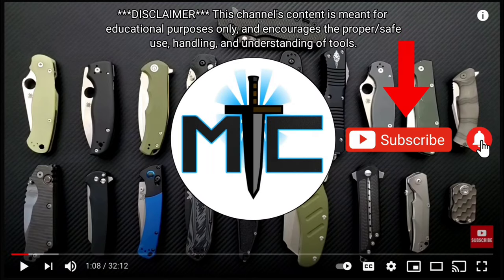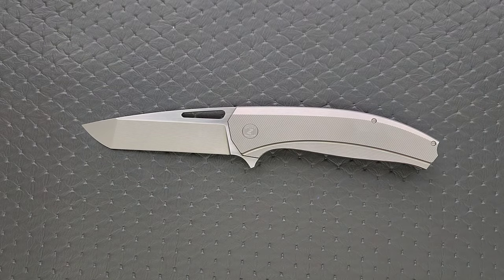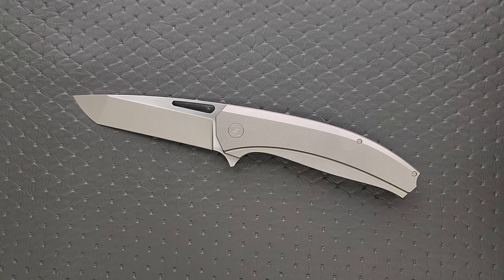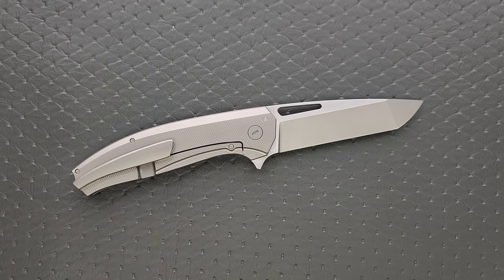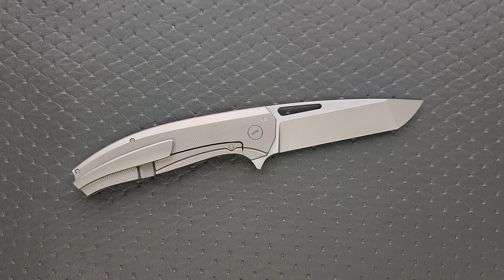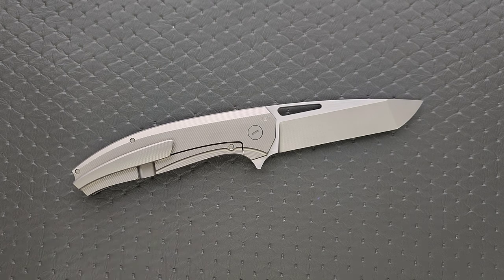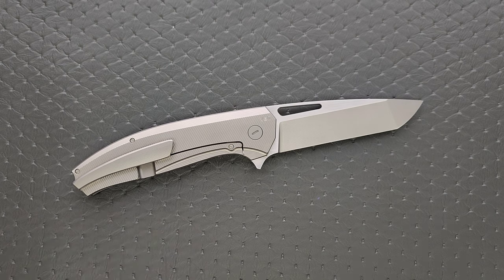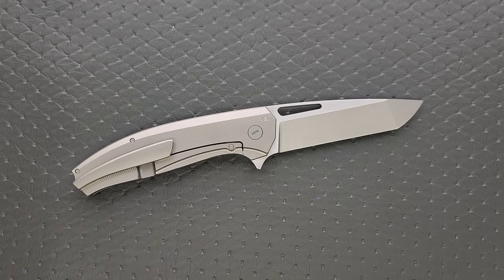One Of The Best Of 2023 (And EVER) - Hog House Veli Folding Knife - Overview and Review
Full review of the Hog House Veli.